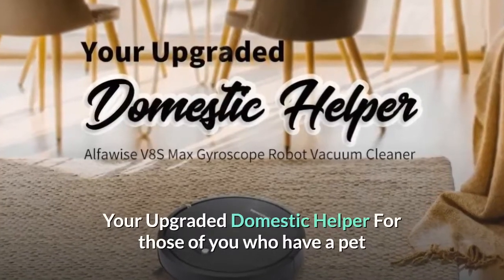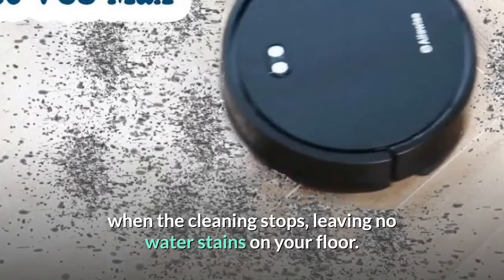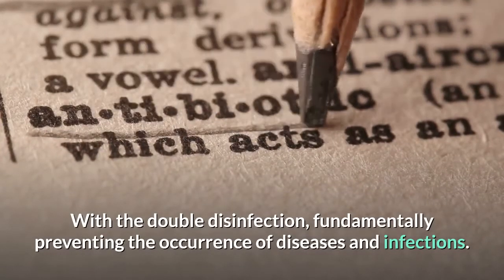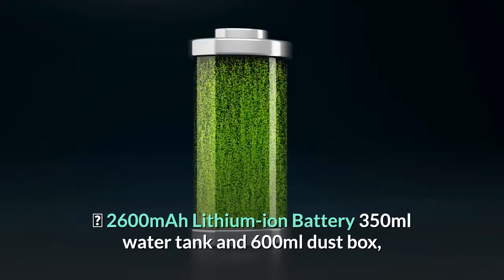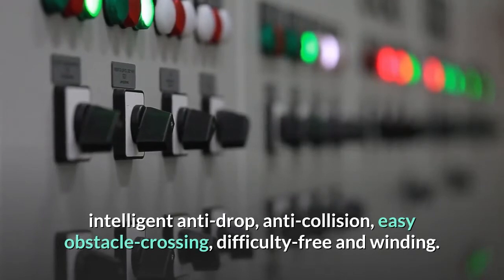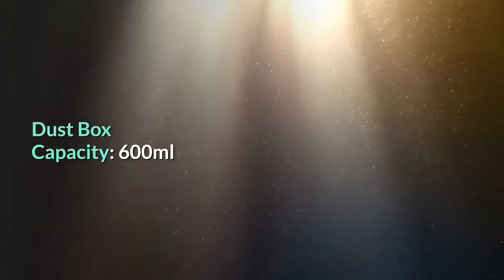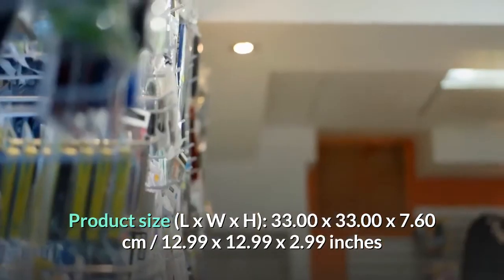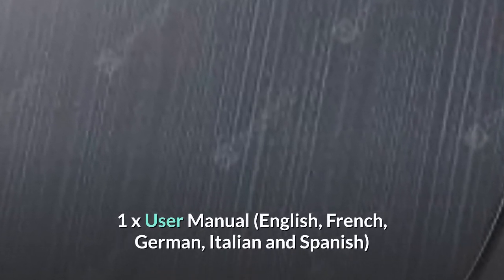alfawise v8s max uv sterilization wet and dry robot vacum cleaner gyroscope navigation voice control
Alfawise V8S Max UV Sterilization Wet and Dry Robot Vacuum Cleaner Gyroscope Navigation Voice Control Supports Google Home Amazon Alexa EU Plug